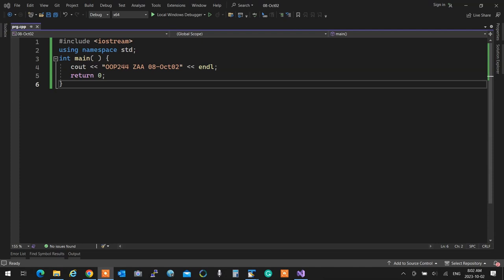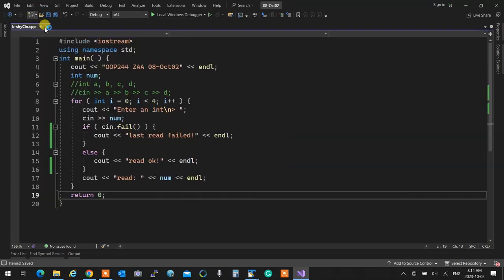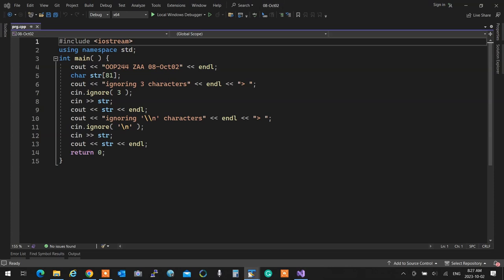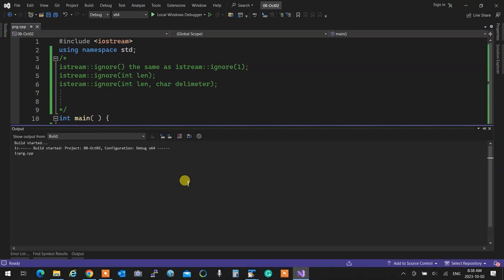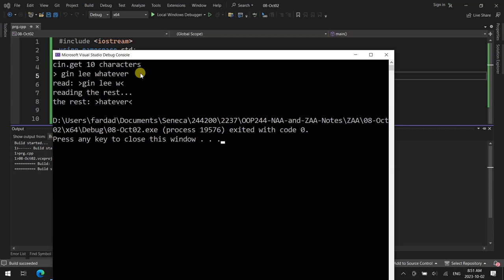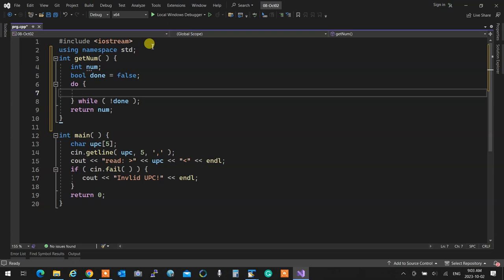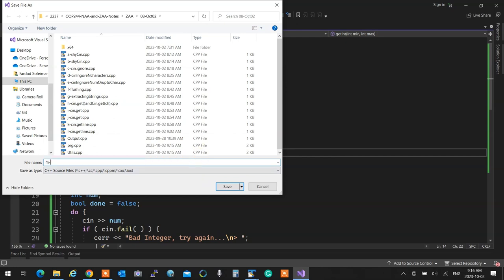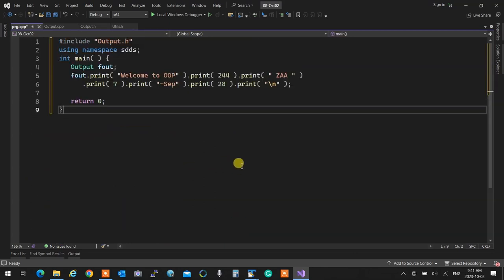OOP244 - 2237 - 08-Oct02 - Foolproof data entry and Operators intro